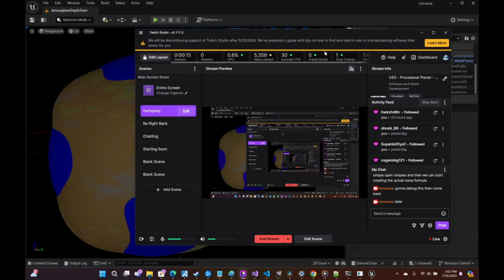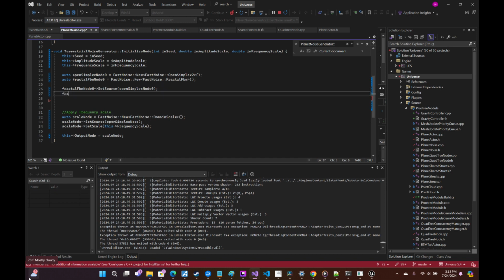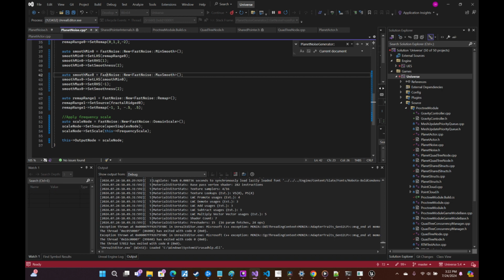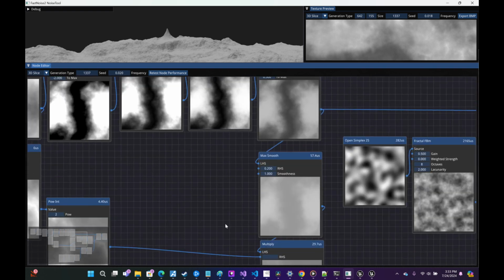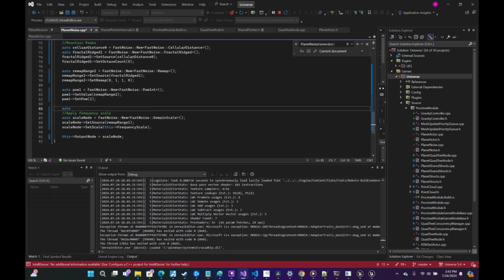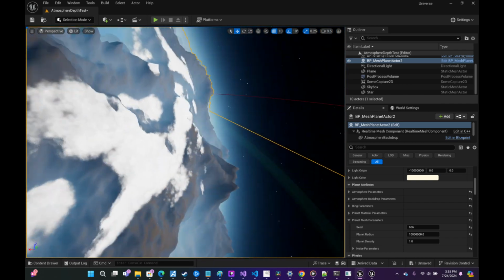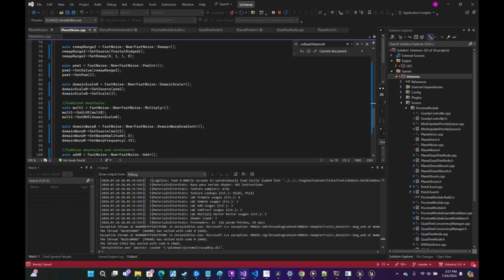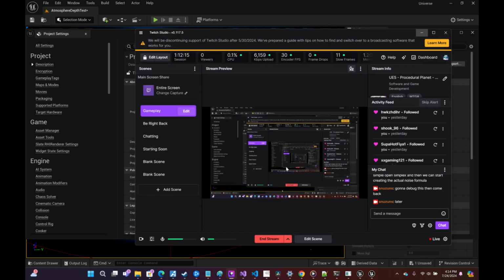UE5 - Procedural Planet - Noise generator framework refactor complete, implementing terrestrial/eart